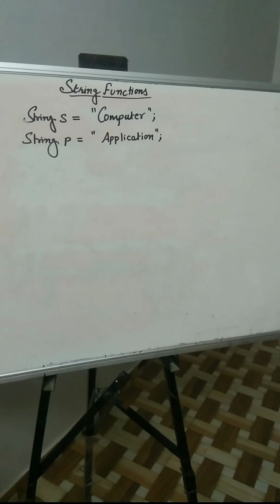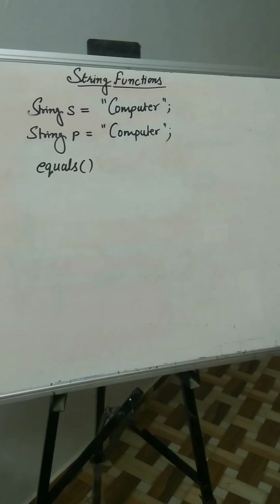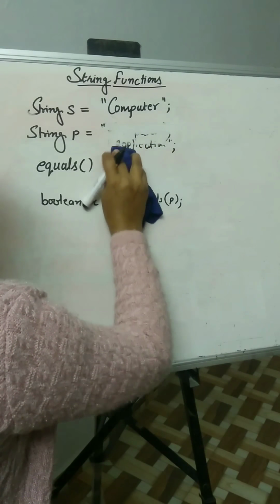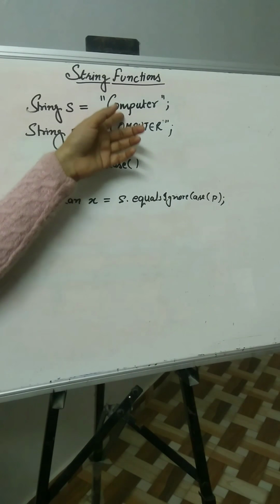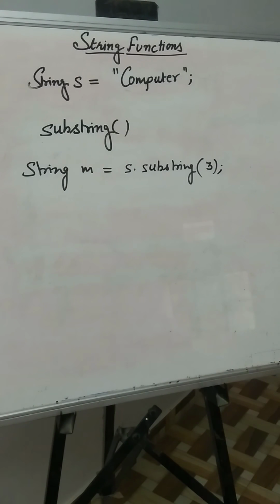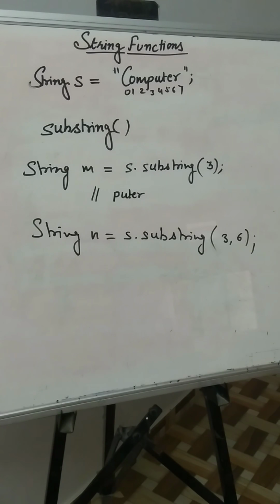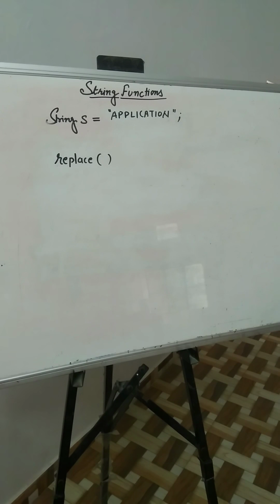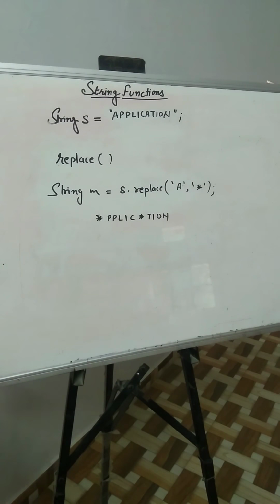String Function//Part 2